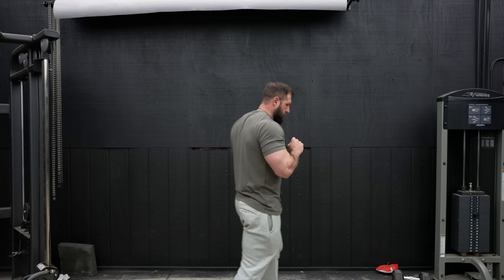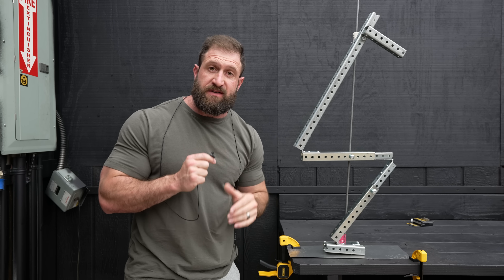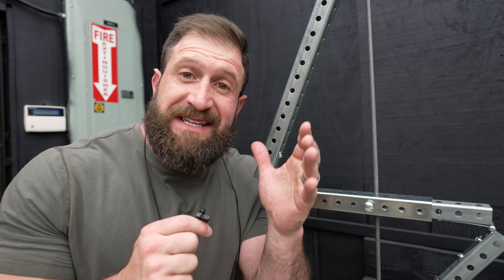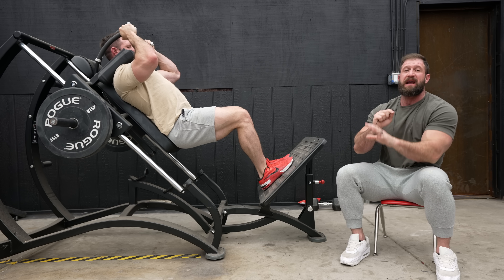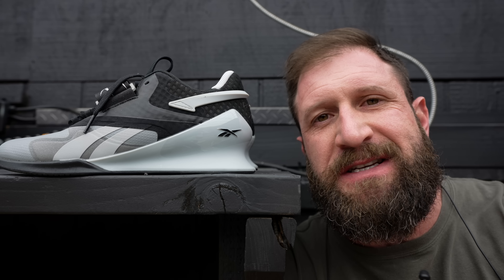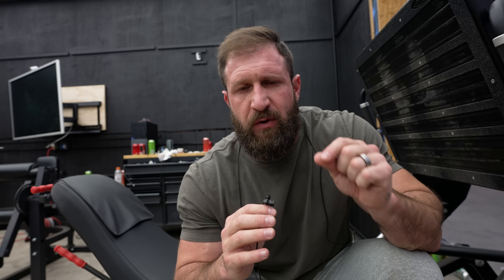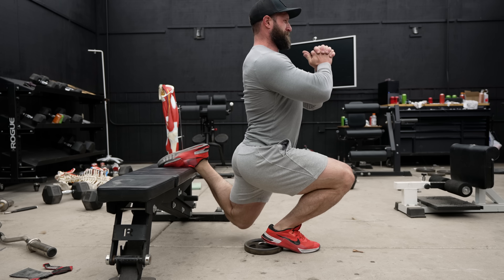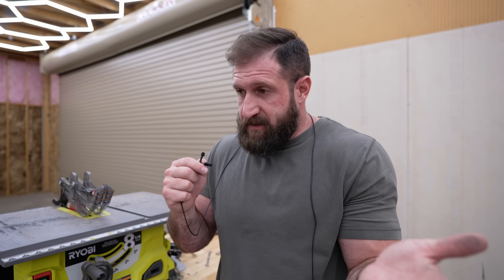I GUARANTEE You’re Doing This WRONG!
Ready to get more growth from your squats?

In this video, we’re going over how to optimize the growth of leg muscles by manipulating the form and finding squat variations that create the longest possible moment arm at the joint.

As a joint moves away from the line of force, it creates a moment arm, and the greater the moment arm, the more torque on the joint, which increases the demand on the supporting muscles. The muscles that get the most stress or tension are dictated by which joint is furthest away from the line of force. The traditional high bar squat has a relatively equal-sized moment arm in the hip joint and knee joint when the femur is parallel to the floor, while a low bar squat biases the hip joint, and a front squat biases the knee joint.

I use a hack squat as an example of how to apply this information. The hack squat is a great exercise for the quads because it allows the creation of the longest possible moment arm from the knee joint. However, after hitting parallel and continuing down, the moment arm of the knee joint decreases before contracting the weight up, which makes the movement easier on the quads. To optimize the exercise, it is best to walk the feet down to the point that the bottom of the movement keeps the moment arm of the knee joint at its greatest, while simultaneously decreasing the angle of the knee joint to increase stress on the quads.

As well as other practical ways you can apply this to your training when you’re trying to specifically target glutes or quads.